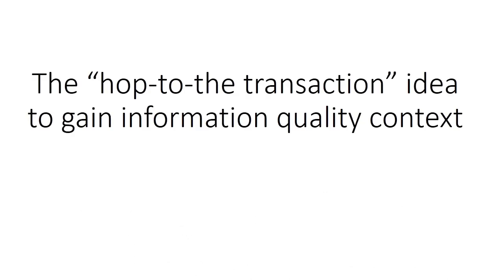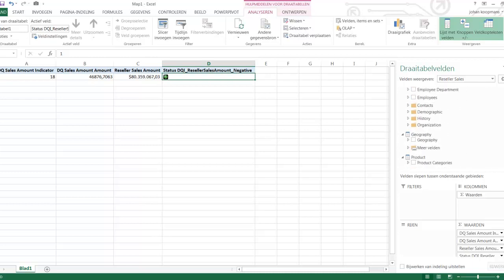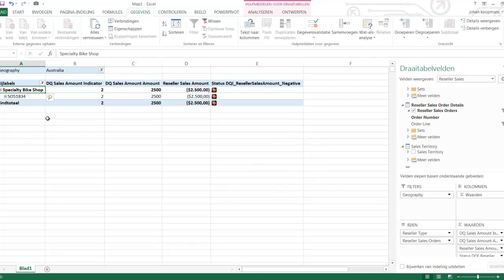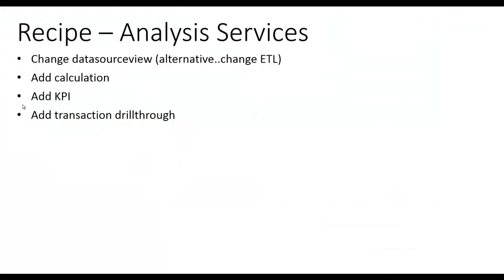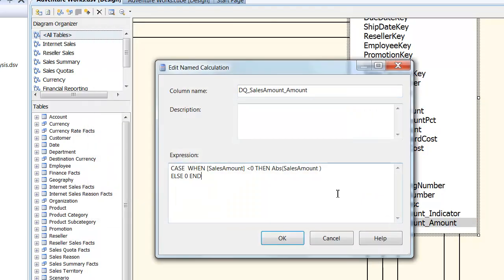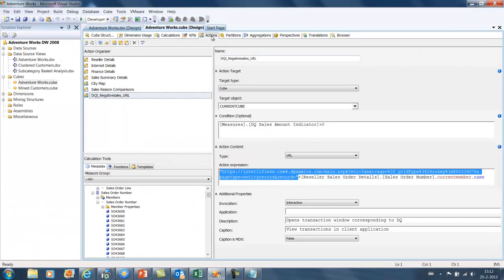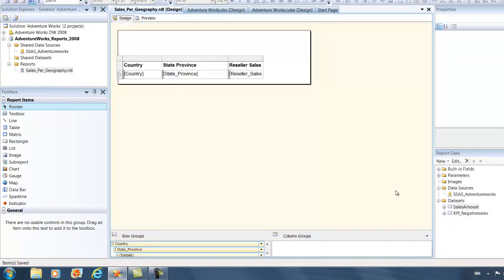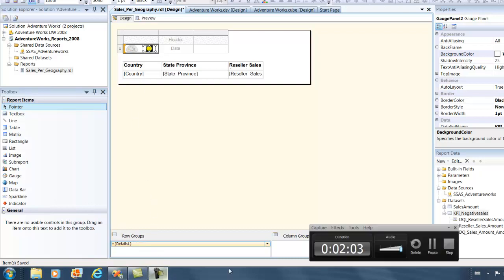Building versatile data quality indicators part I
Versatile data quality indicators can be shown contextually within multiple end-client tools. They guarantee a single place of maintaining logic while speeding up end-user requirements fulfillment.

Within this part:
- introduction
- functional way of work
- a deep-dive in SSAS 2008R2 cube
- consumation in reporting services

Within the next part you will be shown how to build your indicator in a way which serves Reporting Services (SSRS) as well so you will not need to rebuild any logic at SSRS client -site